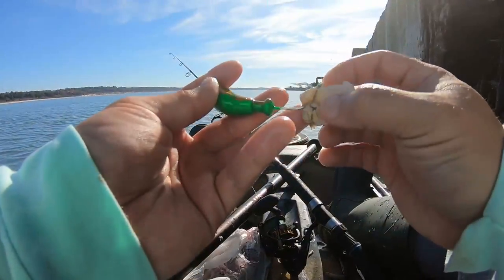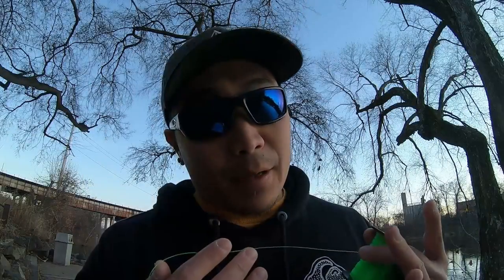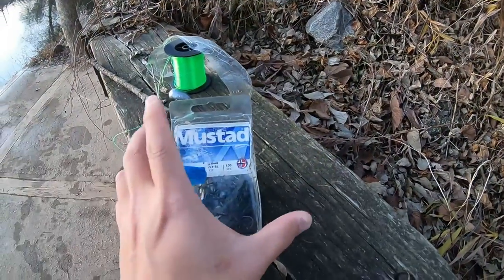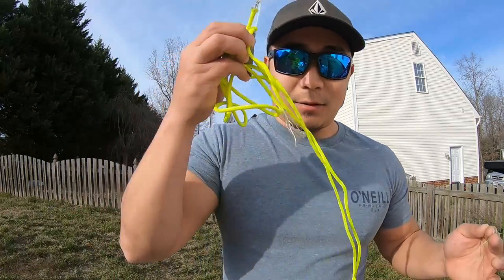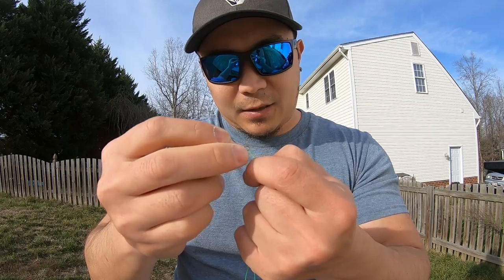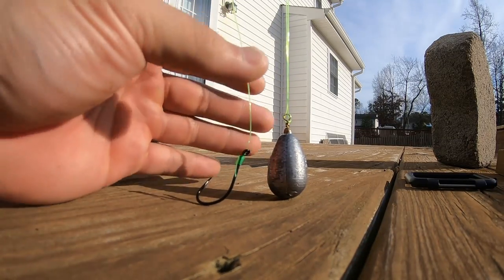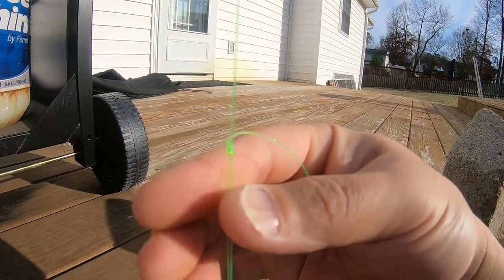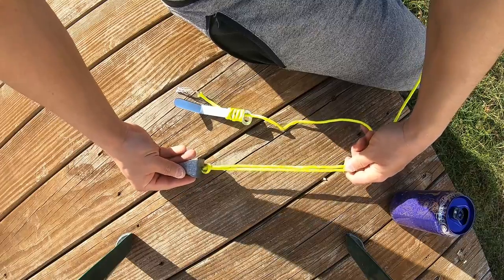HOW TO : Tie TAUTOG/BLACKFISH Rig!!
Few of my friends and viewers of my channel have asked me to make a video explaining how I make my RIGS for TAUG.

Here is it! Although, you can see the demonstration fairly well, I tied the rig up again using NEON Paracord to help give a visual on how easy and simple this rig is to make.

Hands down, the Tog Jig is the simplest way to fish for these but catching them on my own hand tied rigs are much more enjoyable! Also cheaper!!